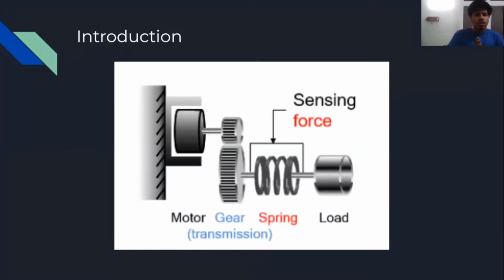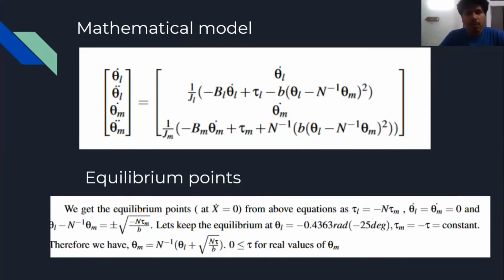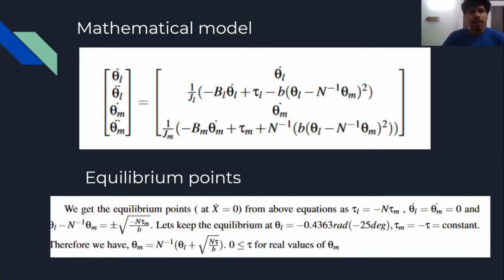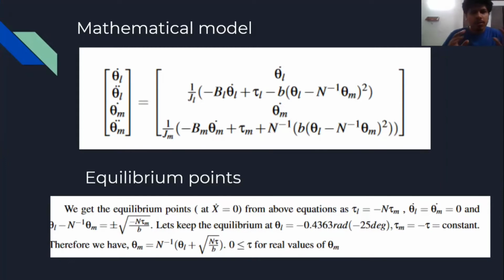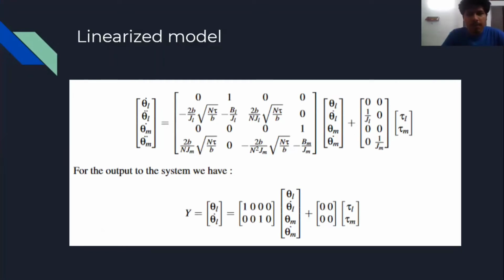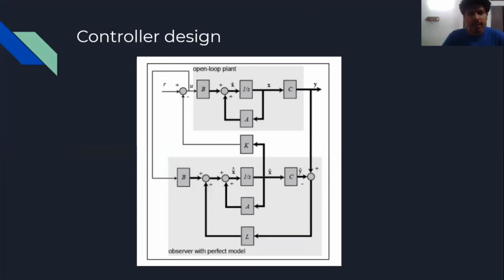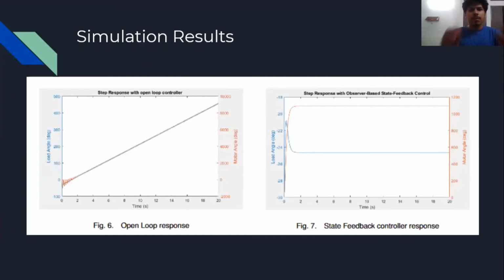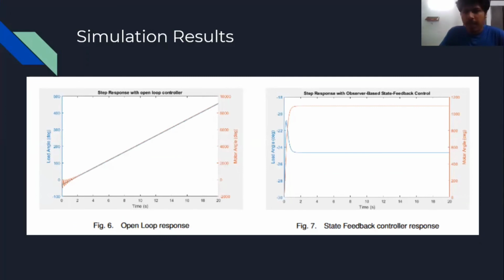analysis of series elastic actuator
final report for modern control theory course